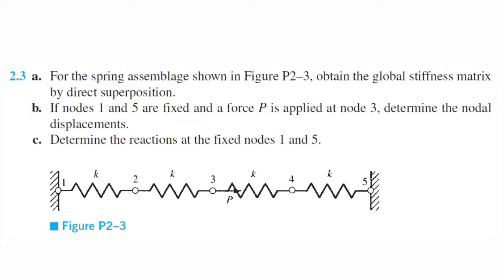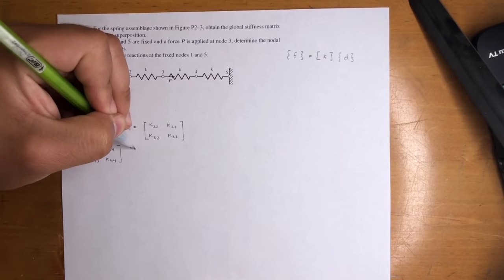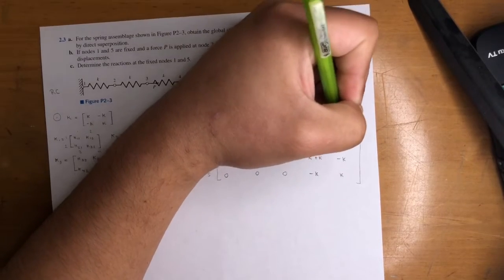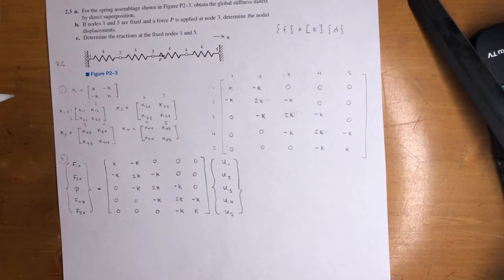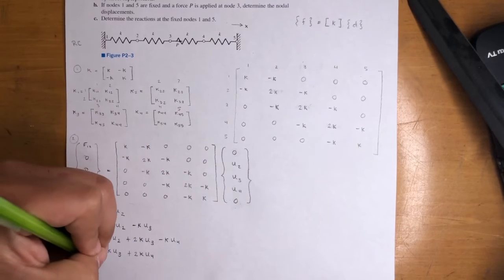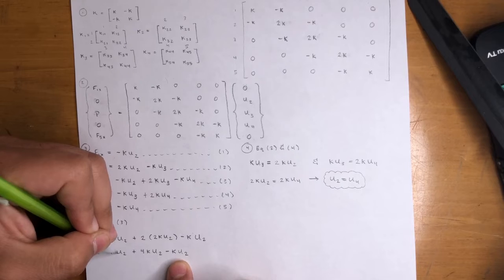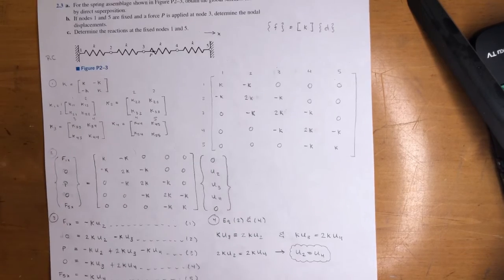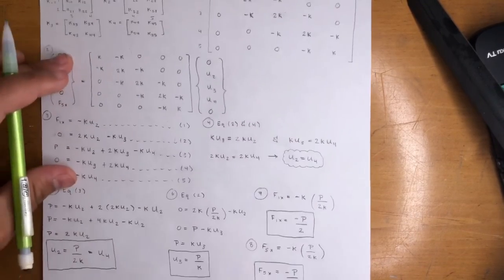Finite Element Analysis - For the Spring Assemblage shown, Obtain the Global Stiffness Matrix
a. For the spring assemblage shown in Figure P2–3, obtain the global stiffness matrix by direct superposition.

b. If nodes 1 and 5 are fixed and a force P is applied at node 3, determine the nodal
displacements.

c. Determine the reactions at the fixed nodes 1 and 5.